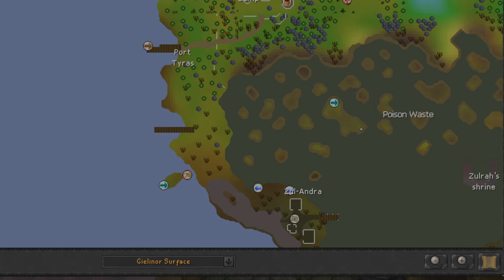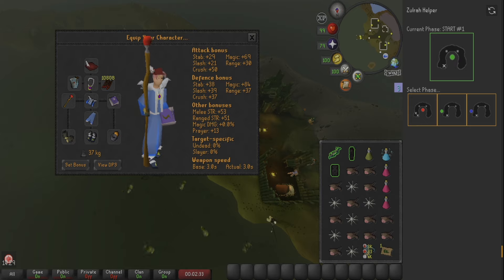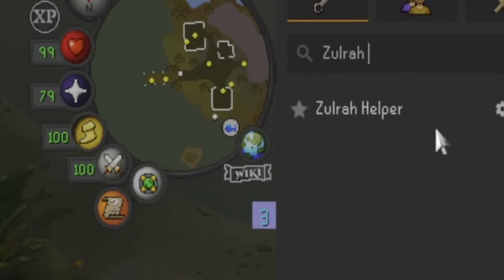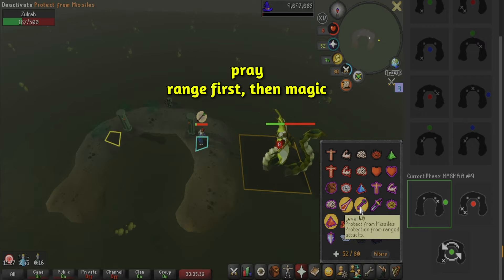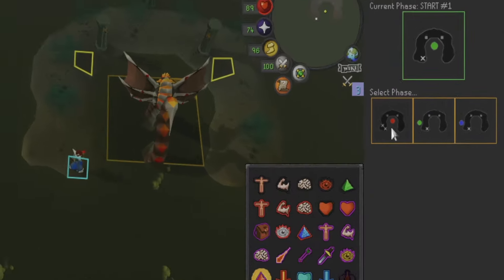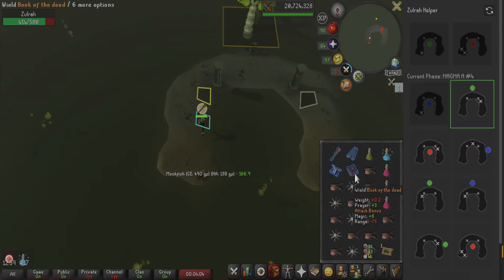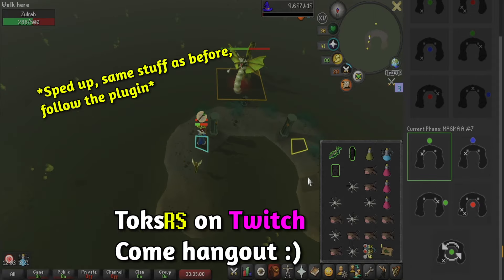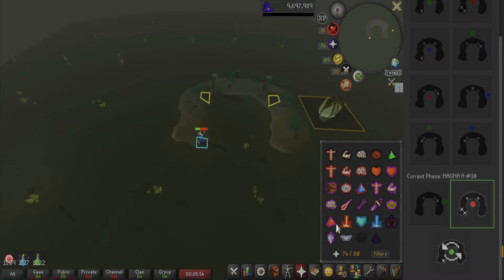Zulrah Made Simple (Budget + Ironman Friendly)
Howdy!
Come hangout on Twitch!

Dope Music by @OSRSBeatz

0:00 - 0:30 - Location
0:30 - 1:15 - Gear & Inventory
1:15 - 2:05 - Zulrah's Phases
2:05 - 5:00 - Complete Trip
ending is the rest lmao